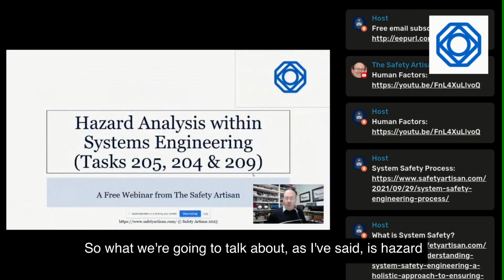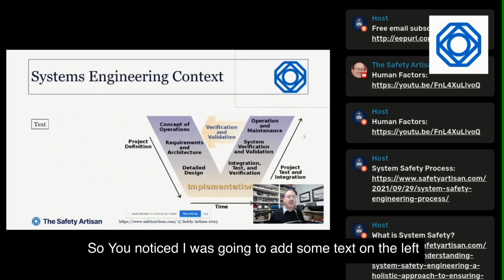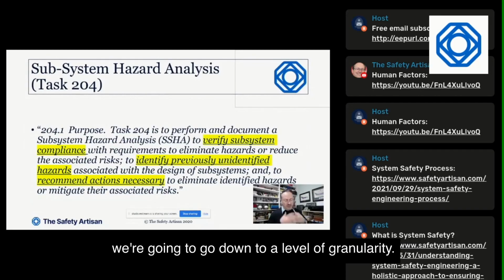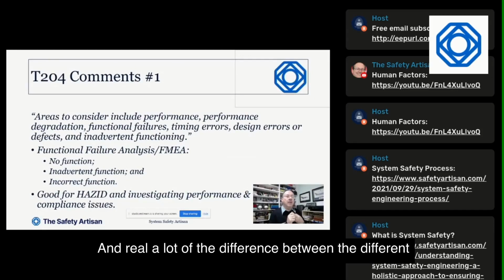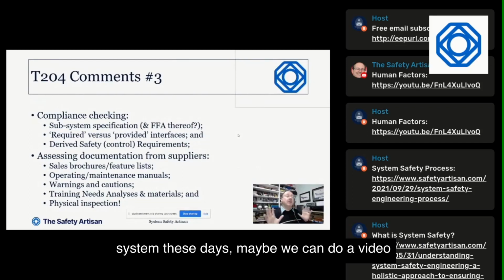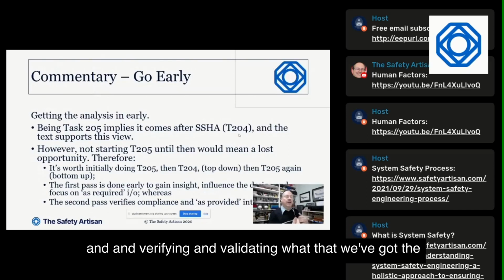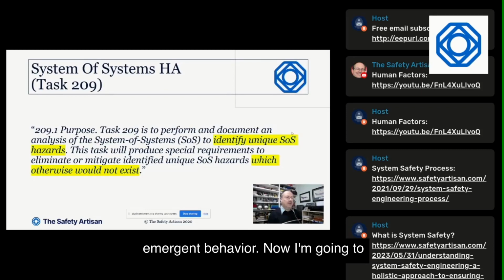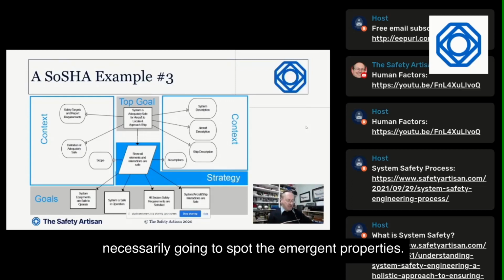How to Perform Hazard Analysis in a Systems Engineering Framework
Today we will cover:
- Task 204, Sub-system Hazard Analysis;
- Task 205, System Hazard Analysis; and
- Task 209, System of Systems Hazard Analysis.